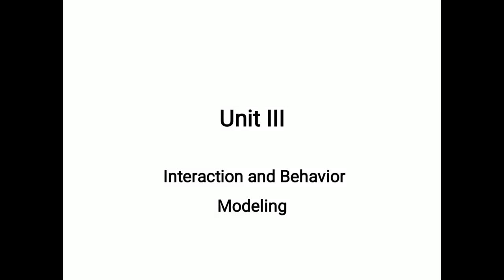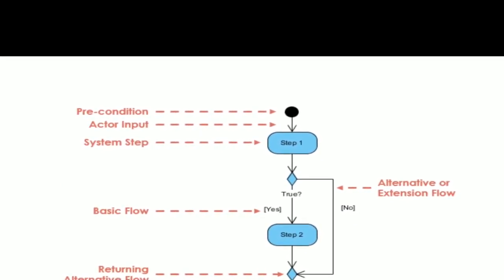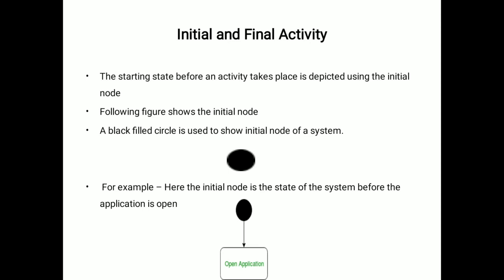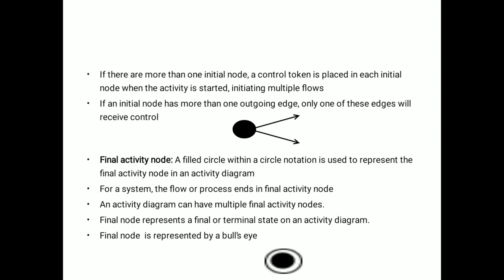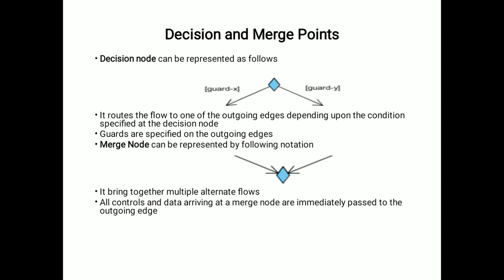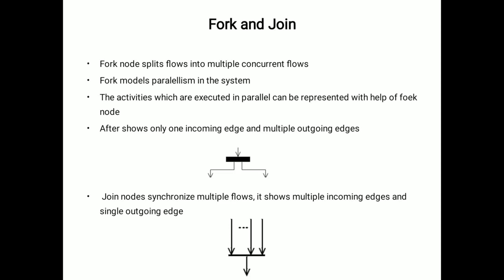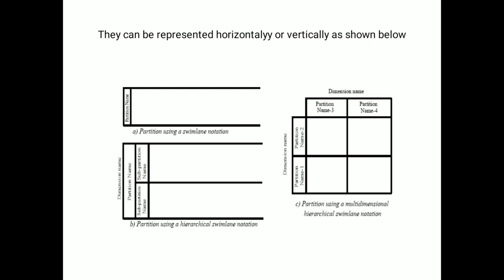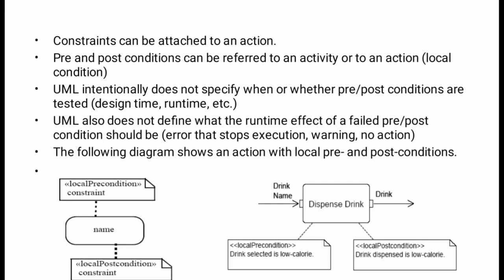SDM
interraction and behavior modeling